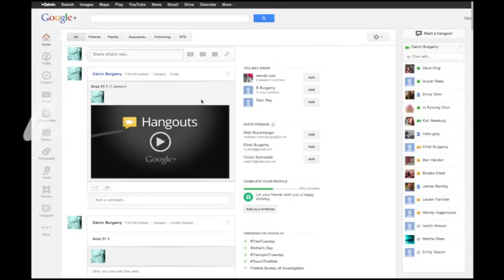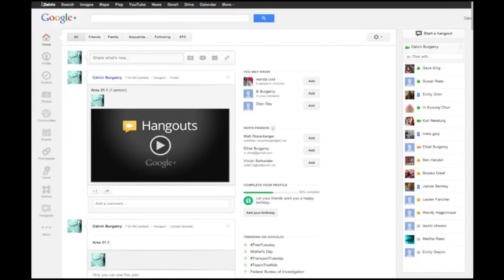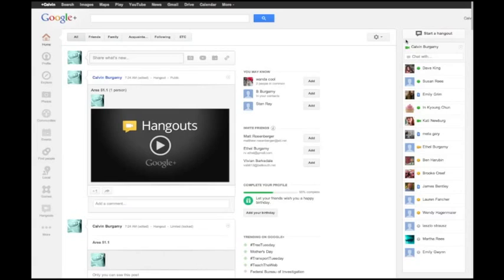Hangouts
This video is about Hangouts